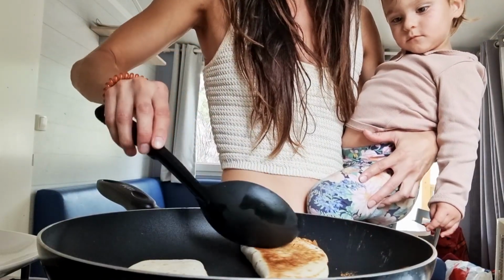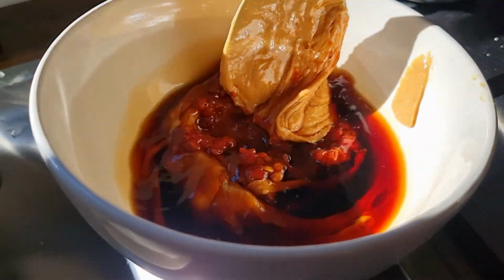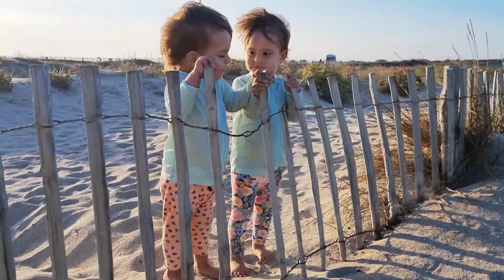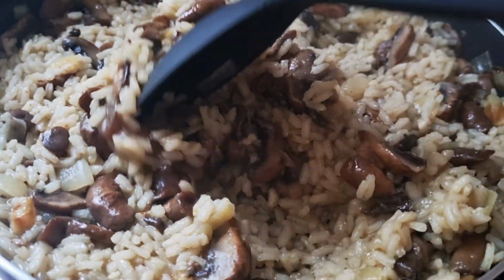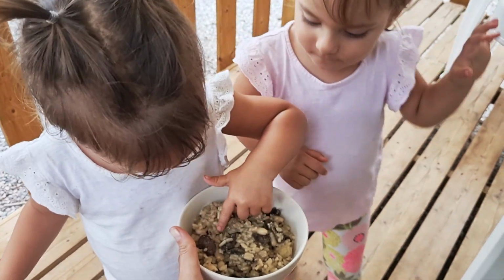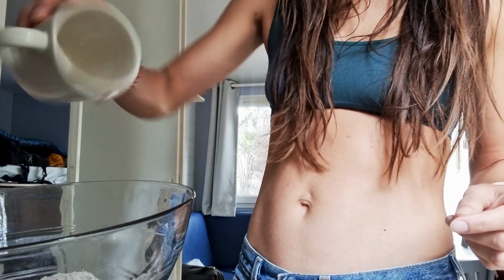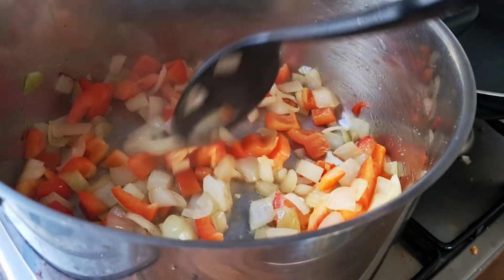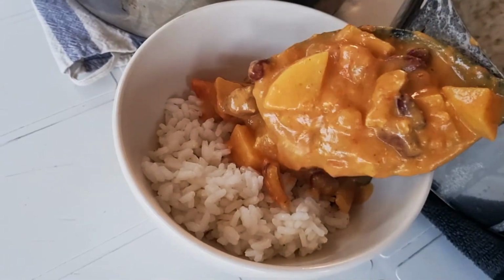What I eat in a week VEGAN | Surf vacation in the South of France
Here is a fun VLOG-style video showing some of the super easy plant-based meals that I made on our windsurf vacation in the south of France!  All of the recipes are of course vegan and my whole family loved them.  I hope that you are able to find some inspiration in this video to eat more plants and get outside!

0:00 Intro
0:58 Tofu with Spicy Peanut Sauce
1:41 Quick Quesadillas
2:30 Easy Mushroom Risotto
3:52 Hearty Banana Pancakes
4:51 Simple Coconut Curry